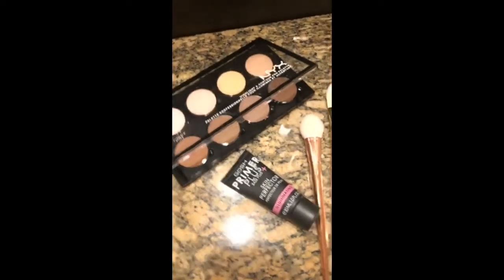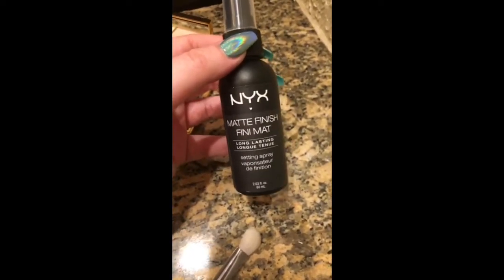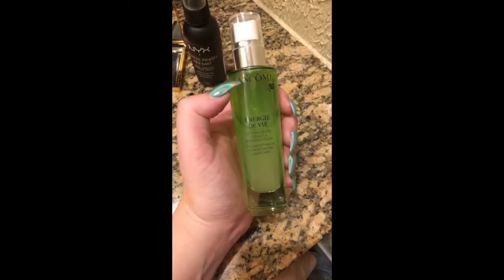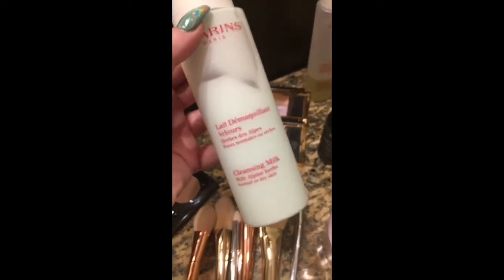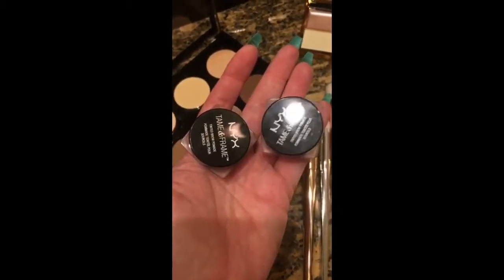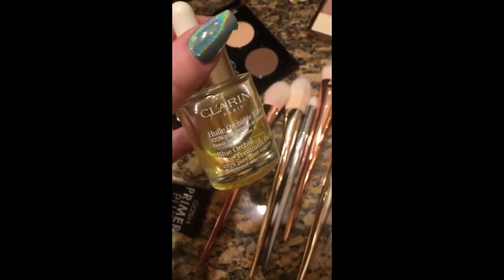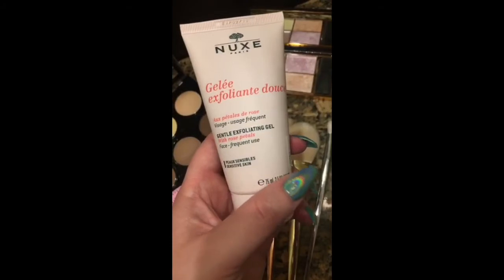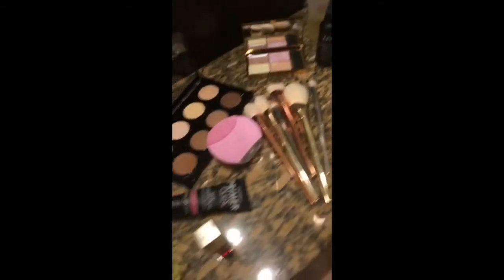What's Inside My Travel Makeup Bag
Ever found packing your travel makeup bag the most daunting task in the world? I'm usually prone to overpacking i.e. bringing every colour eyeshadow I own and a different lipstick for every outfit, swimsuit and underwear change practically... When I do this, I usually use absolutely none of it despite the visions I had of myself applying a full face of makeup before every outing and permanently looking "on fleek" on holidays. I've now learned that no matter how much makeup I bring with me abroad, I usually only use a few bits habitually - primer, foundation, powder, contour & highlight, brows and lips. And mascara if I'm not wearing semi-permanent eyelashes but 9 times out of 10 I am. So... I decided that along with my skincare essentials, I would only bring those few items forever more and it really made that one task of packing my travel makeup bag just a little bit easier! If you would like to purchase any of the products featured, head over to view the full editorial!